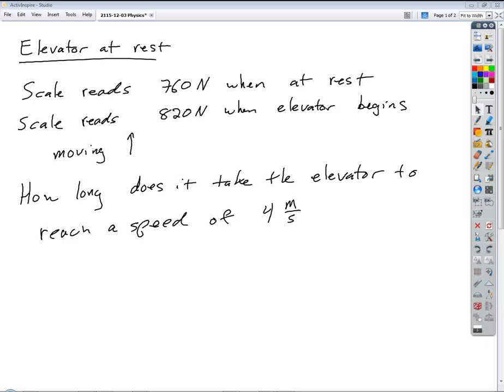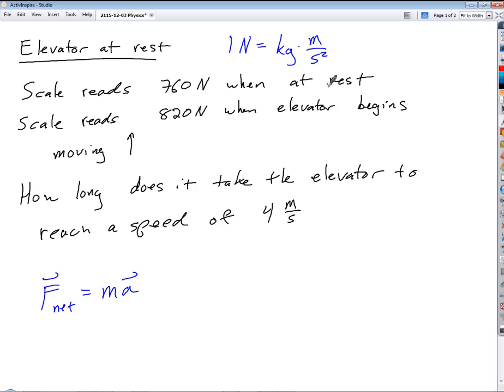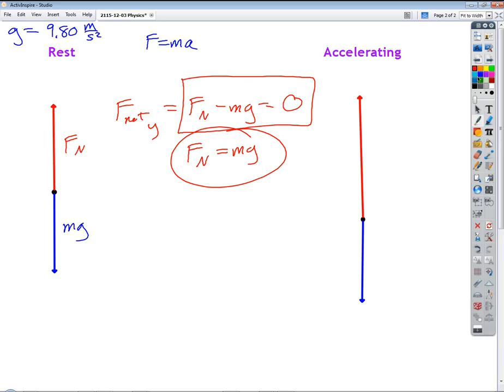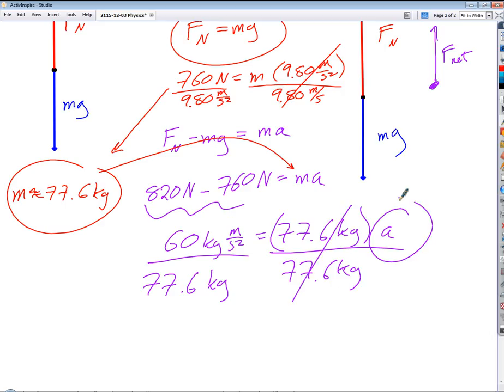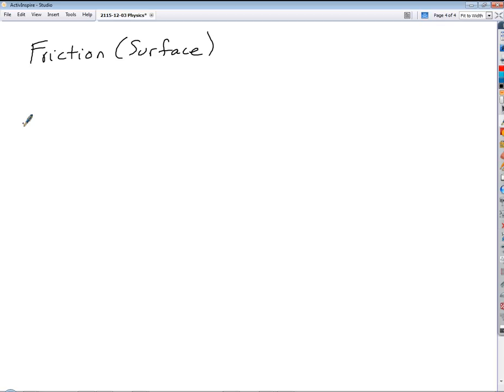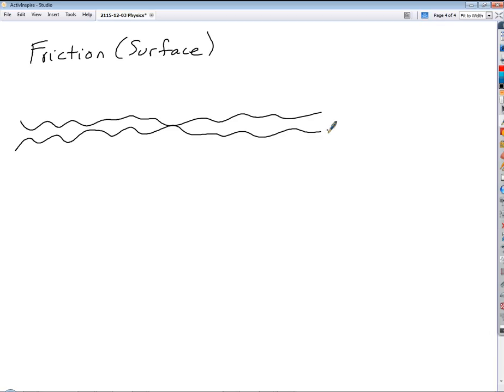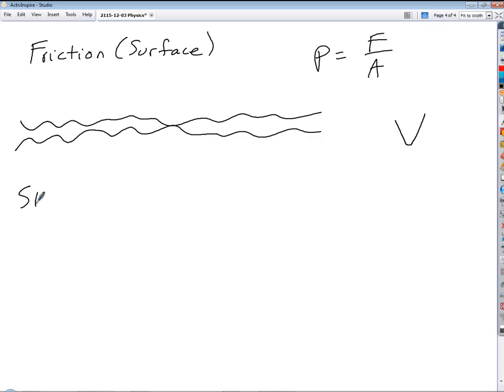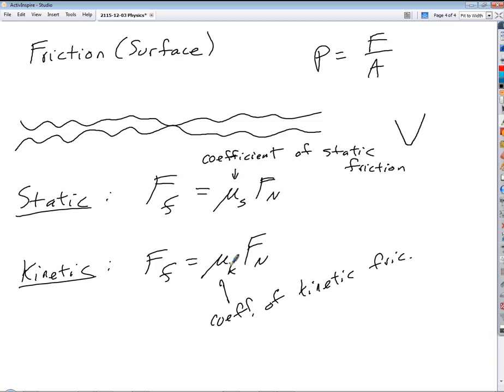Elevator Problem and Friction 2015 12 03